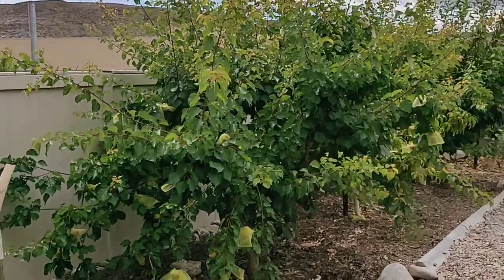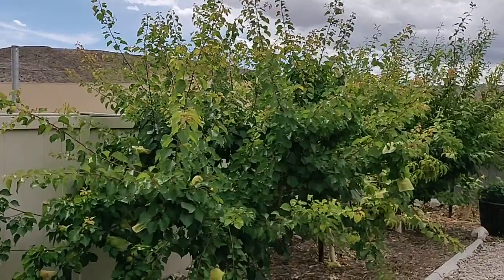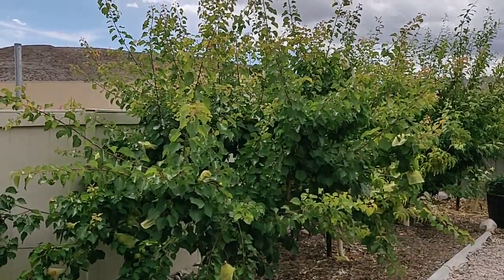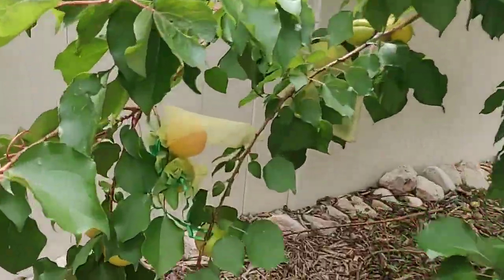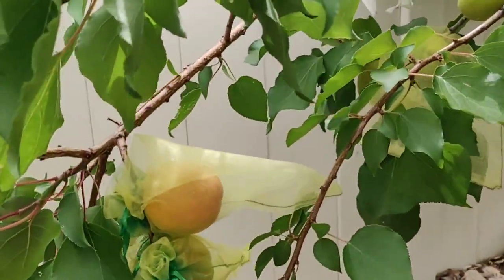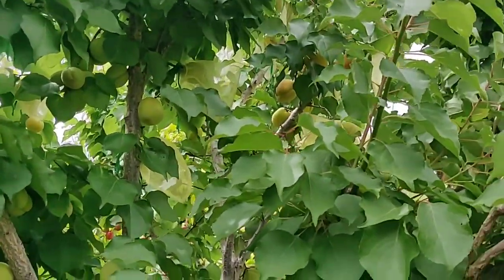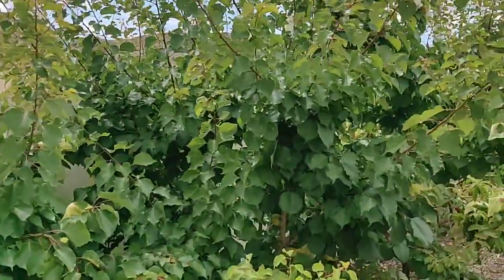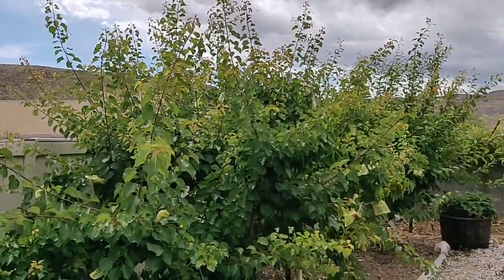Flavor Delight Aprium Spring 2019 Update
Here is an update of my favorite tree The Flavordelight Aprium. This is a zaiger genetics cross from Dave wilson nursery. 70% apricot/30% plum.  Grows really well here in Las Vegas and the fruits are epically delicious.